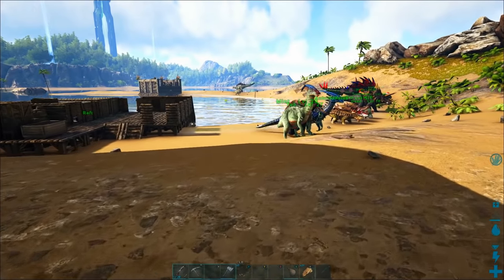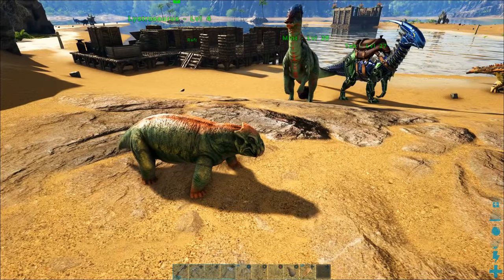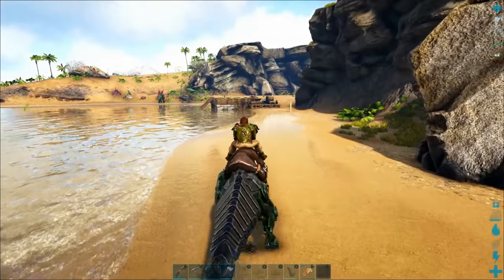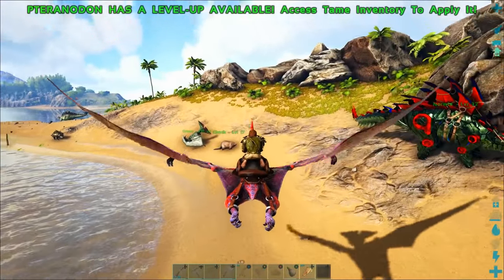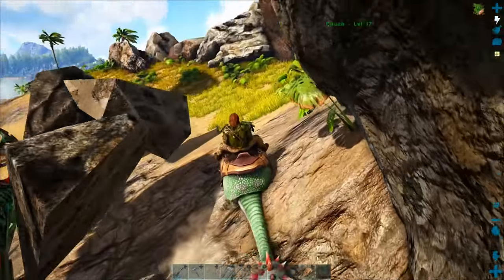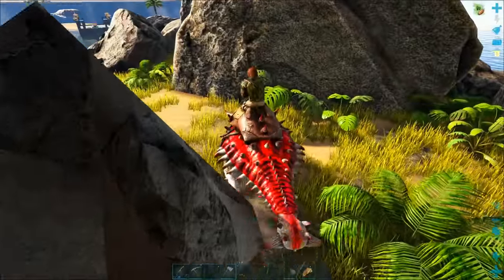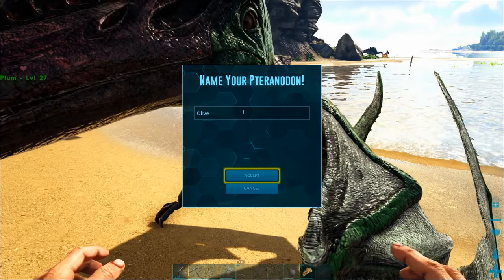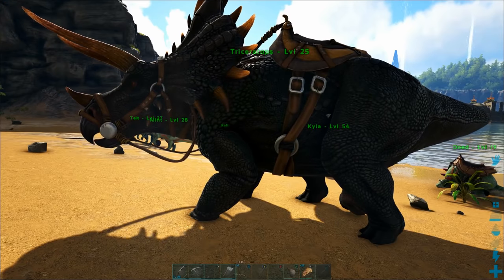50: The Top 6 Best Dinosaurs To Tame Before LV 40 on Switch - The Ark Switch Survival Guide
On this Switch Survival Guide for Ark: Survival Evolved, we will show you the Top 6 Best Dinosaurs to tame before LV 40 on Ark Switch. Each of these 6 best dinosaurs will make our lives SO much better because they play specific roles on our team. Many of the best dinosaurs on Ark can be swapped out with better versions of themselves. We will also explain some special abilities of the best dinosaurs on Ark Switch that you may not know about.

The best dinosaurs on Ark Switch that we will discuss are:
1. Fast Mounts: Parasaurs, Raptors, Iguanadons, Gallimimus.
2. Berry/Thatch Gatherers: Triceratops, Stegosaurus, Diplodocus
3. Flyers: Pteranodon
4. Wood Gatherers: Beaver (Castorides)
5. Stone Gatherers: Doedicurus
6. Metal Gatherers: Ankylosaurus

We will also name some of our dinosaurs based on suggestions viewers have given on other episodes of the Ark Switch Survival Guide series, and open up some of our other dinosaurs for suggestions for their names as well. Please let us know in the comments if you have suggestions for the best dinosaur names for some of the dinos we have tamed on the Ark Switch Survival Guide series.